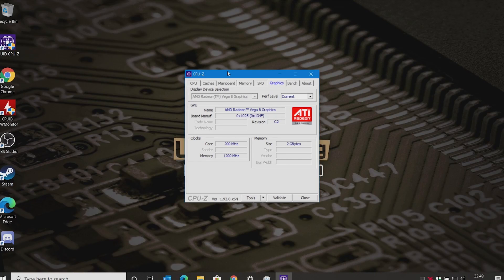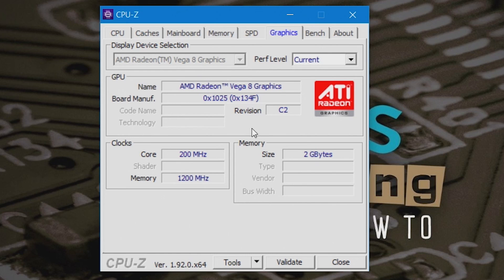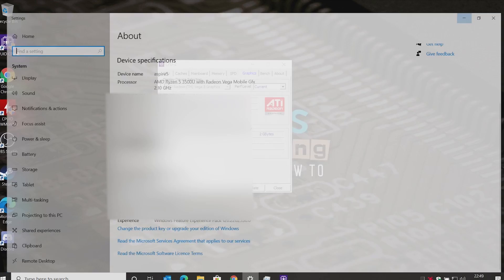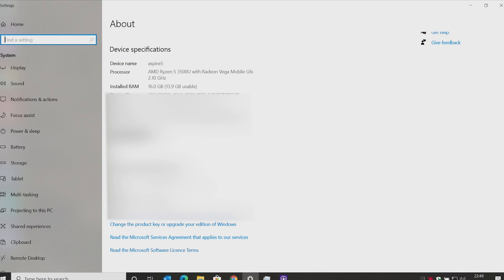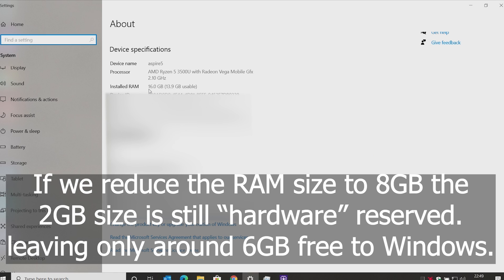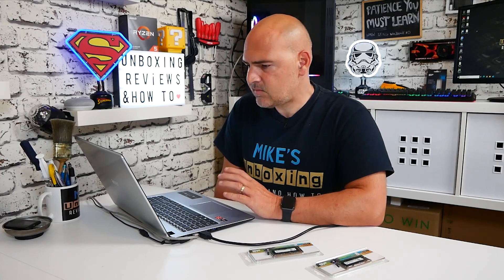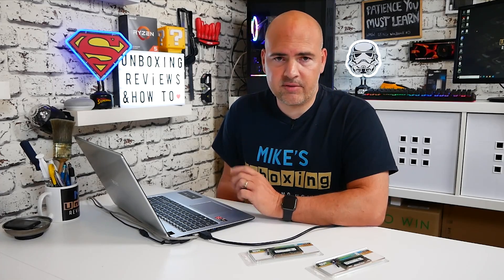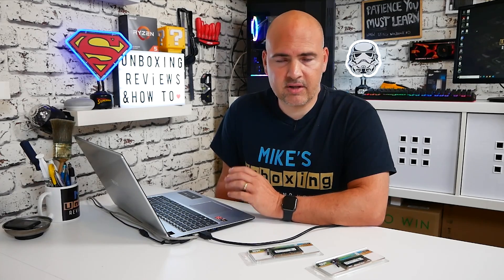Why You Should Upgrade To 12GB RAM With Ryzen APU Or Integrated Graphics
Why you should consider upgrading to 12GB RAM with the Ryzen APU or other Integrated graphics.
Especially when you consider that use lose 2GB or more as hardware reserved or a portion of usable RAM.
Acer Aspire:
Amazon UK
Amazon US
Amazon CA
Amazon DE
Amazon FR
Amazon ES
Amazon IT

Silicon Power Memory Sodimm 2666
Amazon UK
Amazon US
Amazon CA
Amazon DE
Amazon FR
Amazon ES
Amazon IT

If you have a Laptop or desktop PC that is using an AMD Ryzen APU or Athlon APU you will find that the motherboard or chipset with automatically reserve a section of your system RAM for the graphics adaptor.

It usually will be something like this
4GB System RAM with be approx 3.95GB for Windows and 512MB for the APU or graphics adaptor. Roughly one eighth 1/8 of the RAM avaialable.

Moving to 8GB will actually then take a quarter or 1/4 of the RAM or 2GB for the APU leaving around 5.95GB for Windows or whatever OS you have.

Upgrading to 12GB (4GB + 8GB) Will still take 2GB from the available RAM leaving you with around 10GB free so this is around a sixth or 1/6 which still ins't great but is the best option when on a budget. Ideally i would recommend 16GB for a little extra breathing room and hopefully a matched pair of RAM but it isn't entirely necessary.

Hopefully this will be helpful for anyone in a similar situation and thinking of upgrading there APU based system.